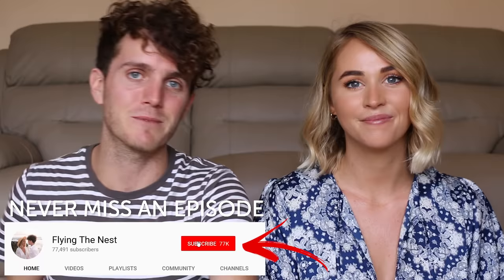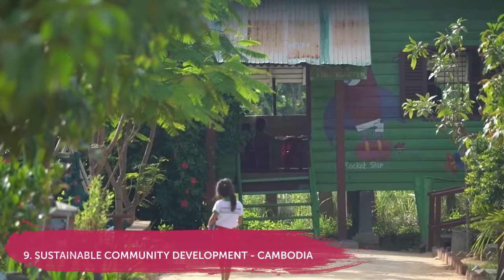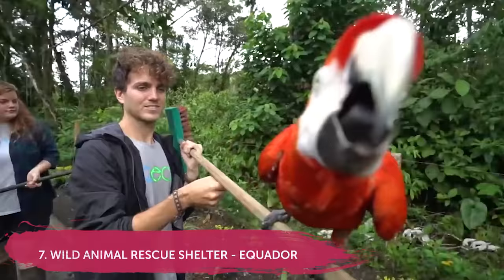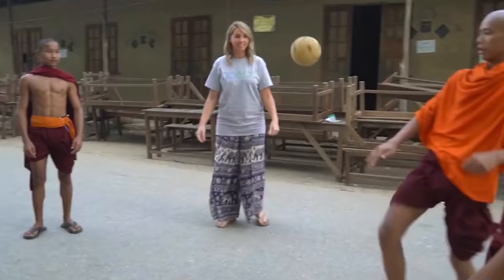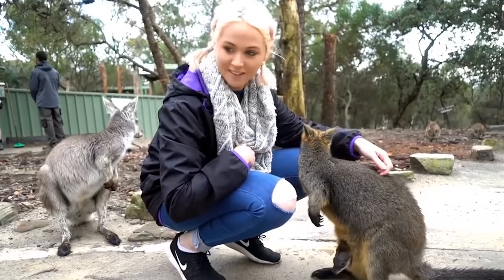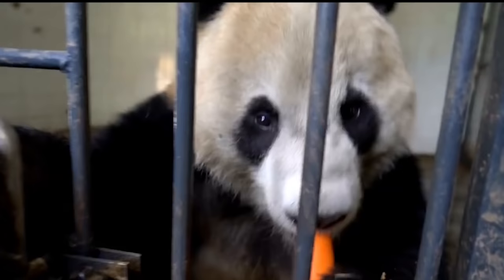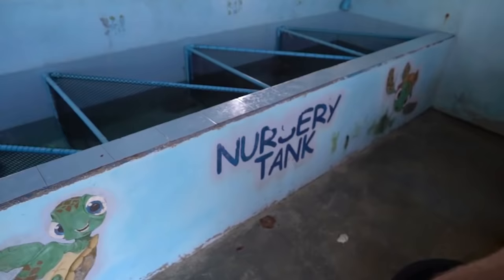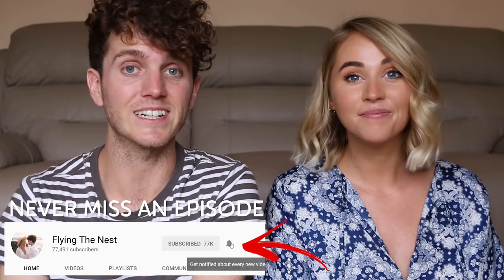10 LIFE CHANGING VOLUNTEER ABROAD EXPERIENCES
Thinking about volunteer abroad for the first time? This is the ultimate guide on incredible volunteer projects from around the world you should consider, including our top 10 favourites that we have volunteered at ourselves. Have you volunteer abroad? Would love to read about your experiences in the comments below:

Full list of life changing volunteer abroad experiences listed here ---

[1:05] Manatee & Marine Conservation - Belize
[2:25] Sustainable Community Development - Cambodia
[3:28] Sea Turtle Conservation - Costa Rica
[4:54] Wild Animal Rescue Shelter - Ecuador
[5:50]. Monastery School Teaching - Myanmar
[6:43] Animal Rescue & Conservation - Costa Rica
[7:49] Wild Animal Sanctuary - Australia
[8:45] Giant Panda Center - China
[9:53] Wildlife Sanctuary - South Africa
[11:38] Marine & Turtle Conservation - Maldives

NEW VLOGS EVERY MONDAY & WEDNESDAY & FRIDAY AT 7AM AWST